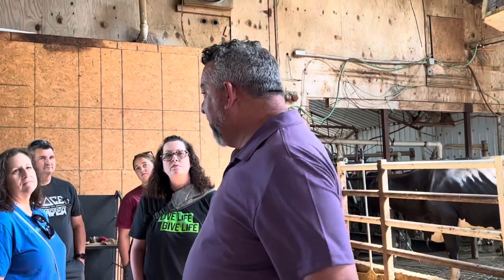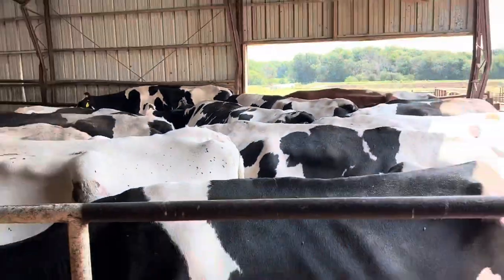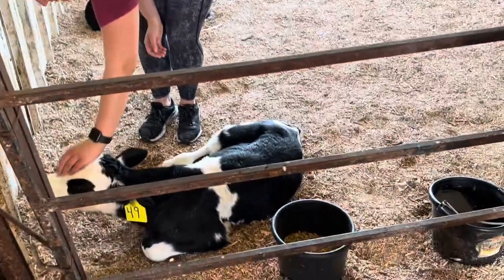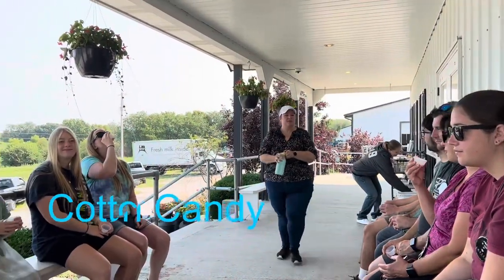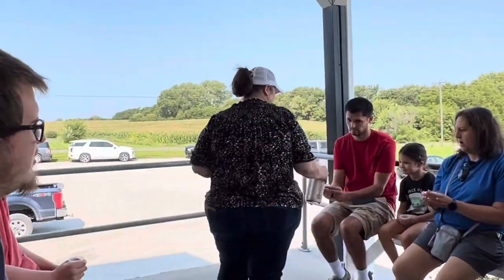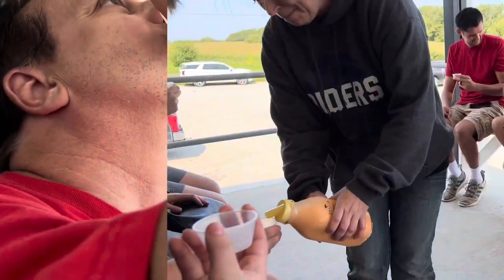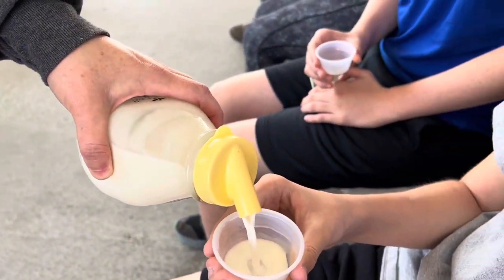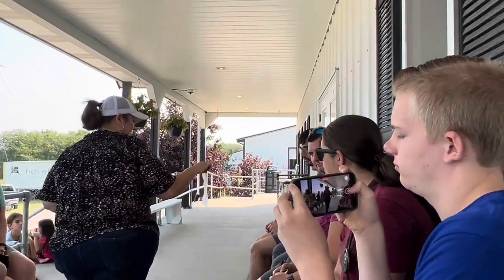Yep them there is Cows! MILK TOUR and Milk Sampling at SHATTO Milk Company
In this video, we're going to take a tour of the SHATTO Milk Company and sample some of their delicious milk!

This dairy farm is a must-see if you're in the area, and their milk is some of the best in the country! If you're curious about dairy farming or want to experience some of the unique aspects of milk production, then you need to check out this tour!